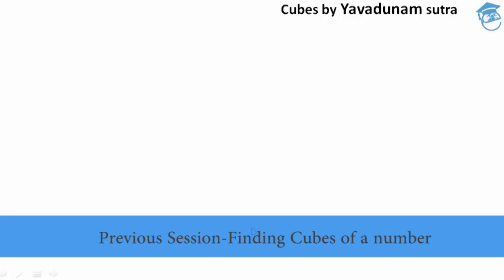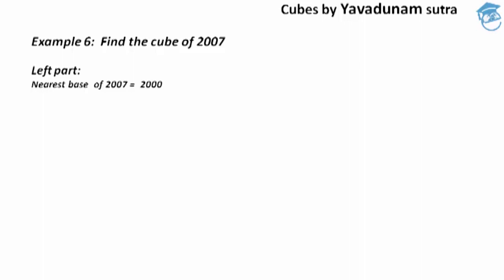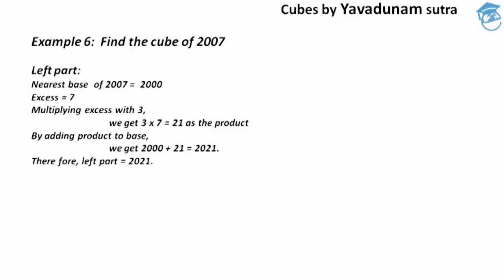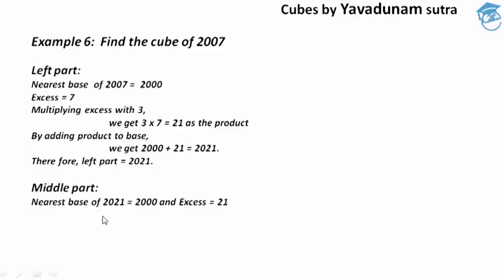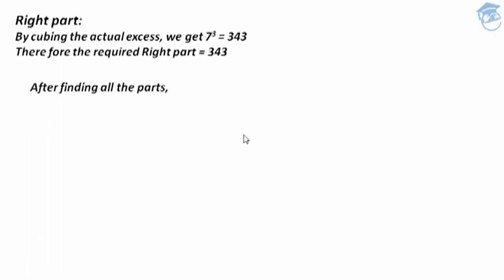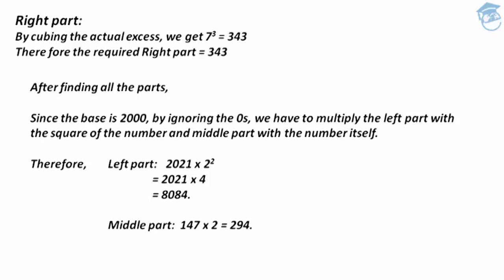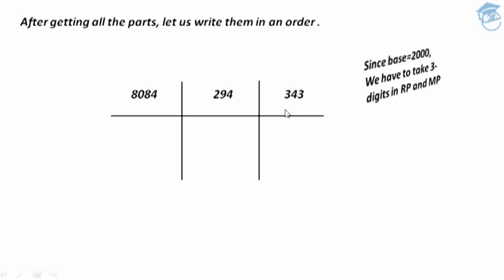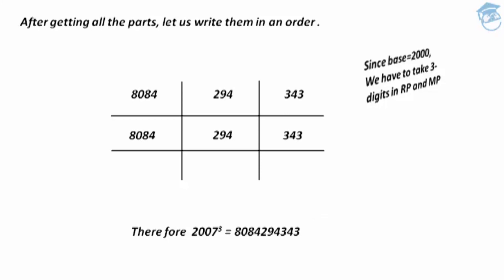Vedic Maths | Cubes of Numbers | Yavadunam Sutra | Yavadunam Examples | 26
Vedic Maths | Cubes of Numbers | Yavadunam Sutra | Yavadunam Examples | Part 26

Vedic Mathematics

Objective:

Yavadunam Sutra is an Easiest Method to find the Cubes of any number.

In this session,with an example we are going to learn how to find the cube of a 4 digit number,which is very closer to the base other than 1000s,etc.